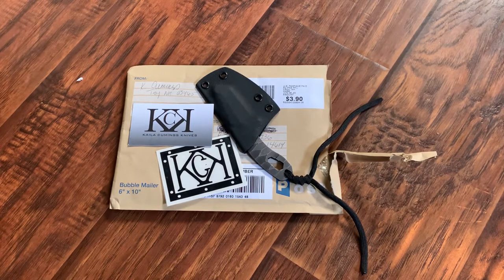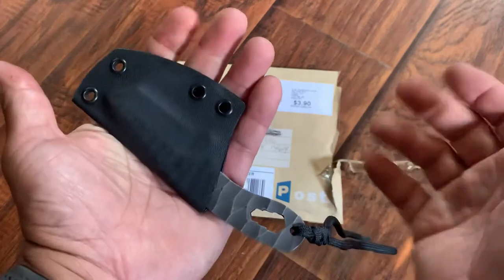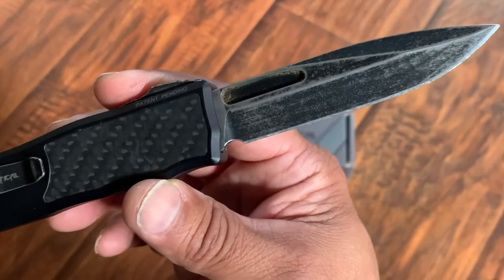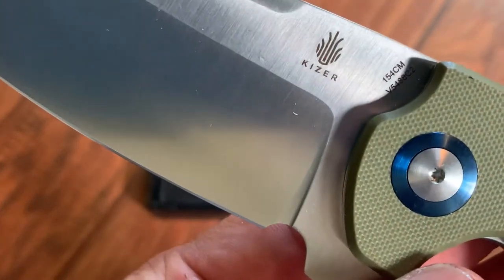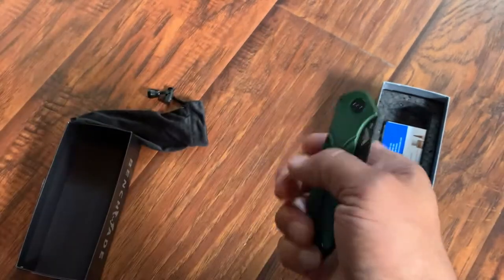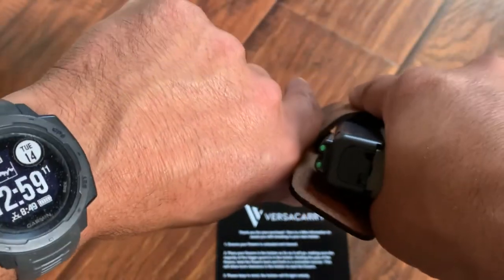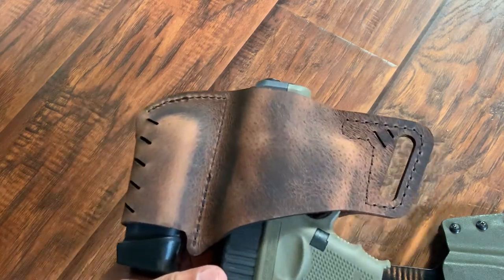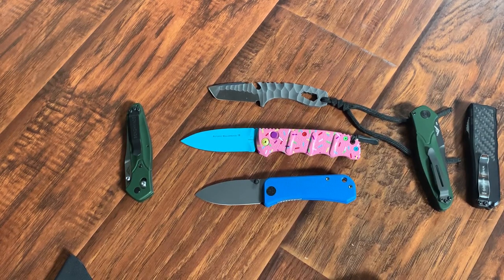Five new knife reviews and a gun holster review!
Welcome! Today I review the Kpop by Kaila Cumings, Guardian Tactical Recon 35 OTF, Kizer Sheepdog XL, Benchmade 9400, Versacarry leather holster for the Glock 26 and updates on the Kalashnakov Dessert Warrior and We Knives, Banter knife.